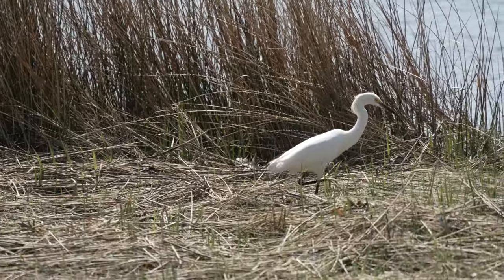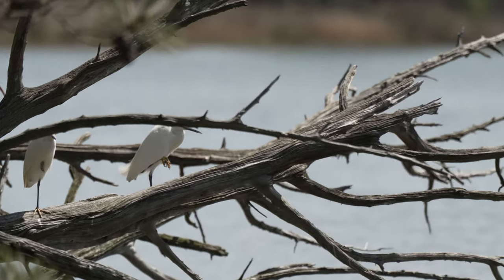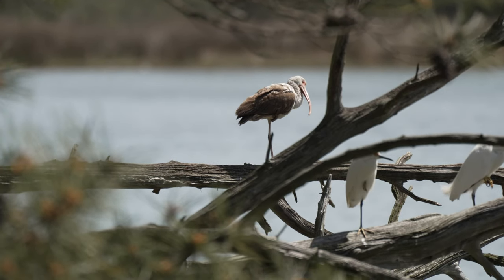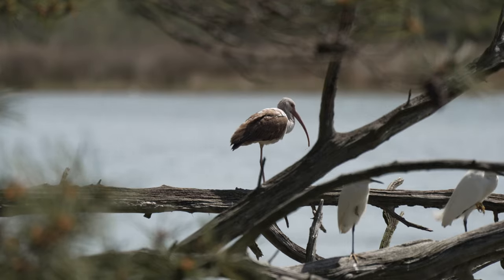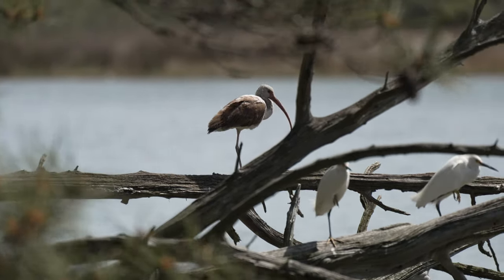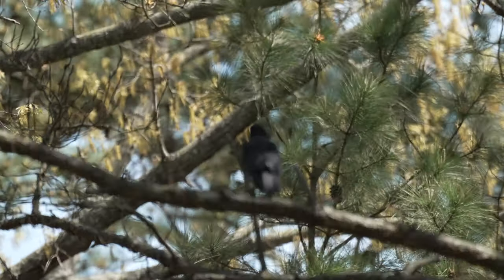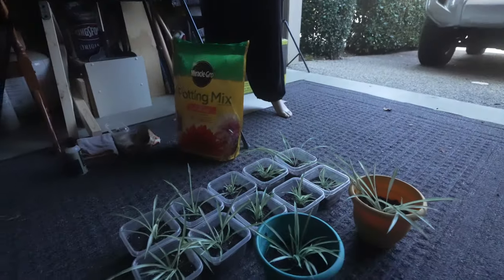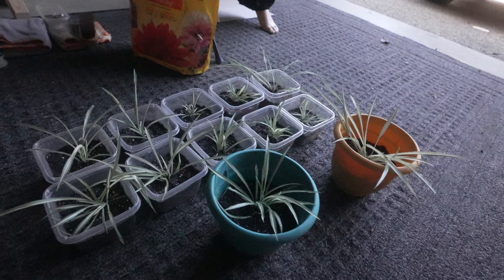Sony a7 IV Firmware 1.01 Bird Eye Autofocus Test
Works like a champ!

My gear . . .

Sony a7R IV w/Sony Grip VG-C4EM
Sony a7 IV
Sony a7c
Insta360 One R & One RS

Sony 24-70 f/2.8 GM
Sony 70-200 f/2.8 GM ii
Sony 200-600mm f/5.6-6.3 G OSS
Sony 20mm f/1.8 G
Sony 40mm f/2.5 G

Freewell Magnetic VND Filter System
Sennheiser MKE 400
Rode Wireless Go and Go 2
Anton Bauer Titon Kit For Sony
Sirui AM-254 CF Tripod w/K20X Ball Head & SL-200 CF Center Column
Innorel RT90C CF Tripod
Innorel RT55C CF Tripod
Neewer CF Gimbal Head
iFootage Cobra 2 C120-ii CF Monopod
Manfrotto Tripod
PGYTech Mantis Pod
Zhiyun Weebill 2 w/ Transmitter AI
SmallRig Cages and Handle
Atomos Ninja V
Feelworld MA5
Fotodiox LED Panel
Neewer SL60W Studio Light
Neewer Hexadecagon 36in Softbox
Aputure MC (X6)
Ulanzi Mini Light Wands (X3)
Godox AD200Pro
Godoz V860ii
Neewer 5x7 Photo Background